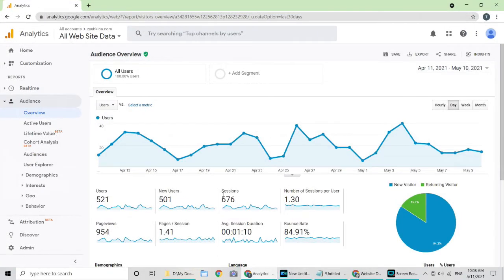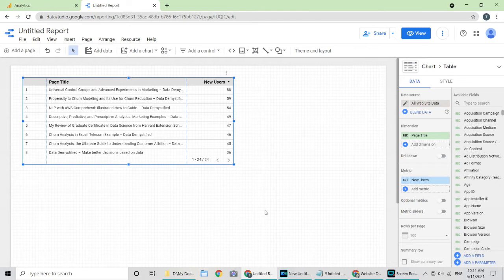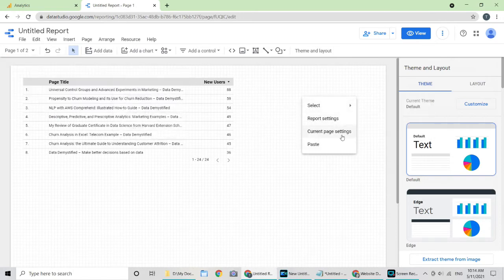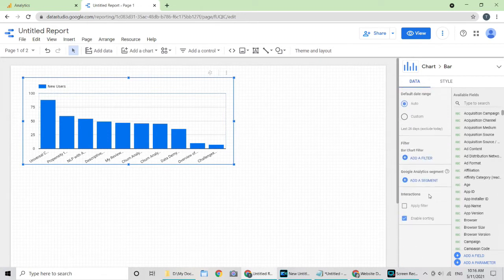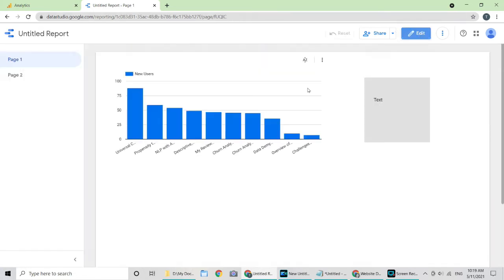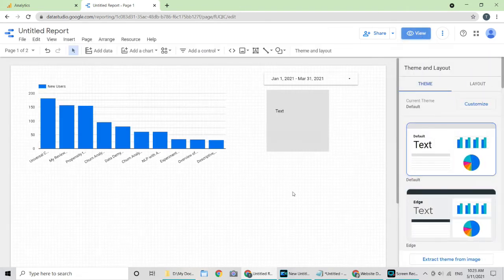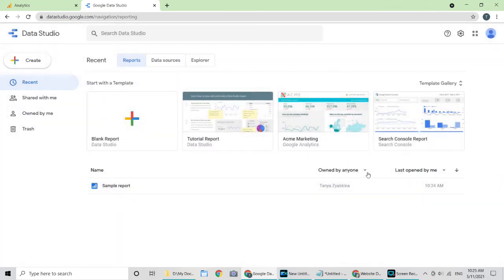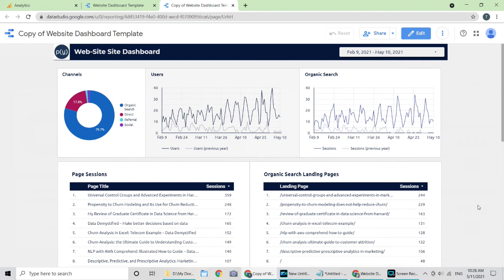Amazing Google Analytics Dashboards Using Data Studio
Up your digital reporting game with Google Data Studio! Demonstration of how to get started with Data Studio, connect to GA data, and customize a report.

Chapters:
0:00 Introduction
1:29 Connecting to GA data
2:32 Parts of Data Studio
9:34 Good report tips
13:34 Using a Template